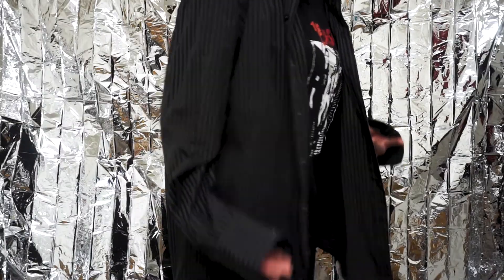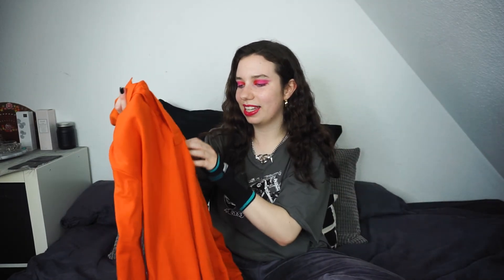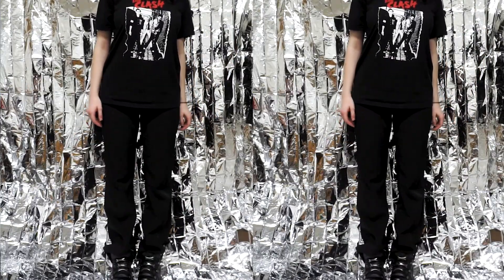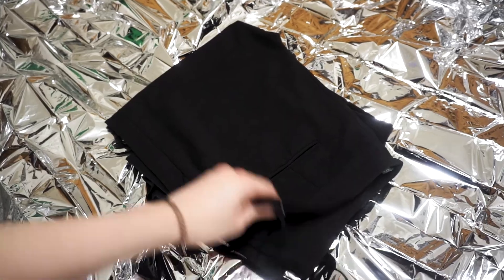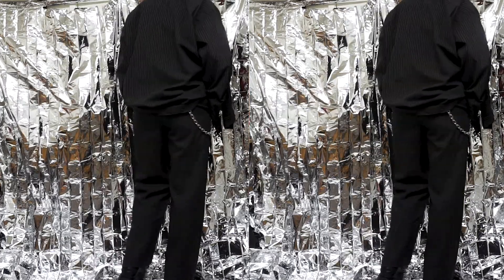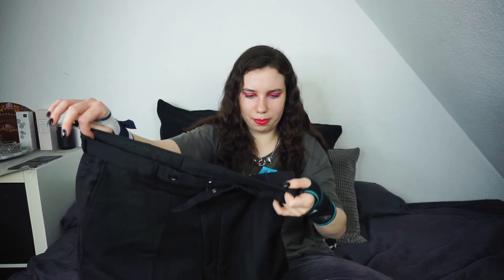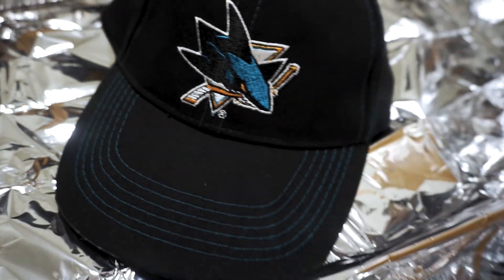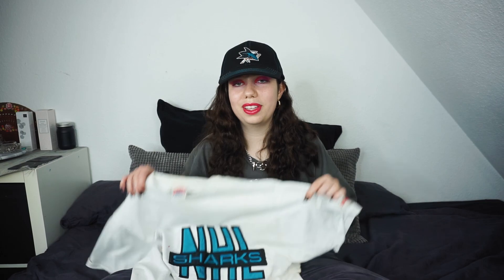A VERY LATE E-GIRL FALL THRIFT CLOTHING HAUL 2021 | ✷ Thrifted Egirl Basics ✷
Hello Humans on this random planet called earth! In this fashionable thrift haul, I show you some goth and e-girl fall clothing. This aesthetic fashion video shows you fall clothing ranging from pants, sweaters, and jackets to vests and e-girl shirts. Lots of these clothing items are also great summer to fall transition season pieces, due to the lightweight material. I think a lot of these fall fashion pieces are perfect for styling edgy, aesthetic, fall outfits and I chose to make this a fall try-on haul, so that you can see the fit of the clothes nicely. I hope you enjoy this fall fashion haul and have an amazing day :)